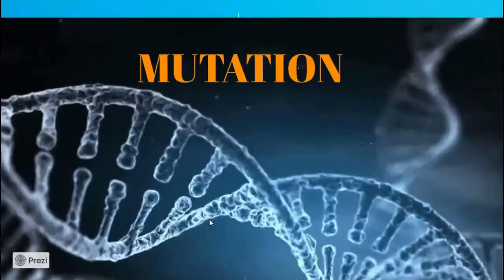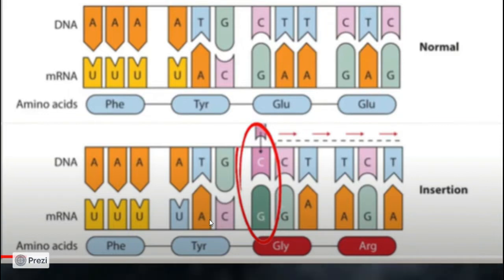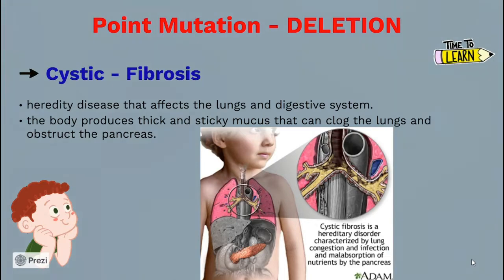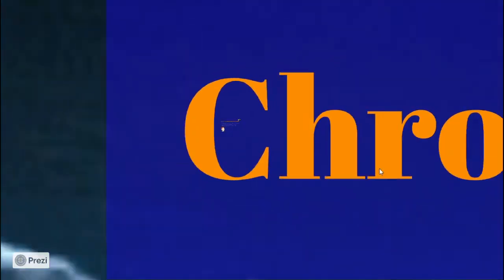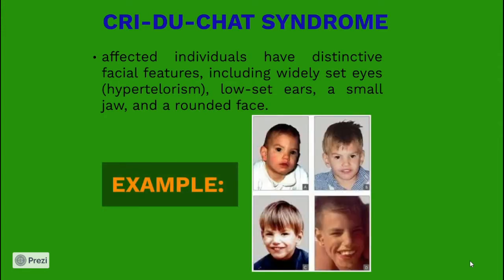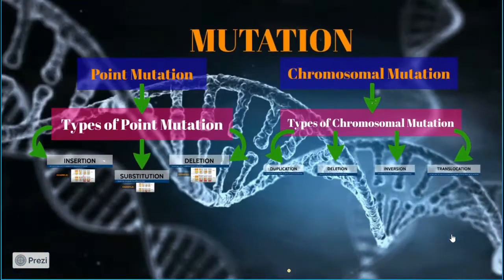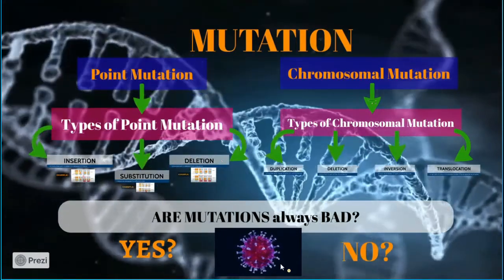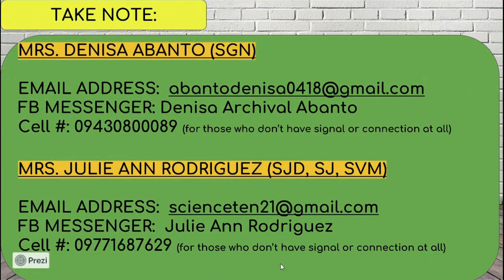MUTATION SCIENCE 10